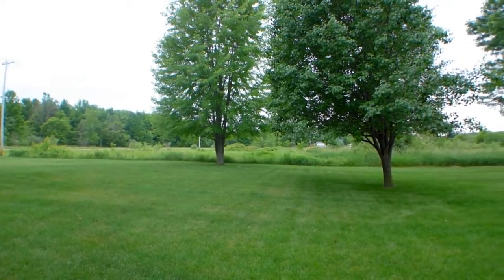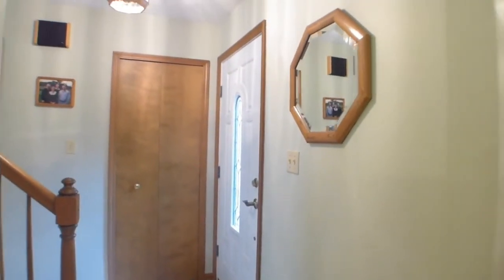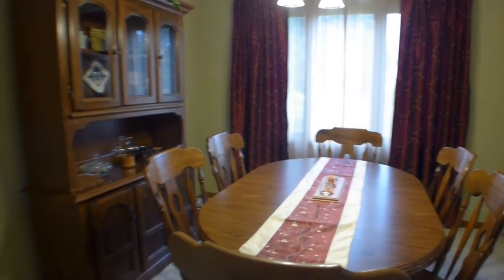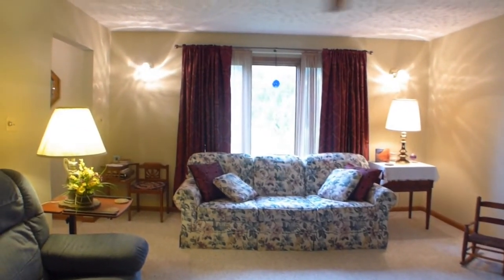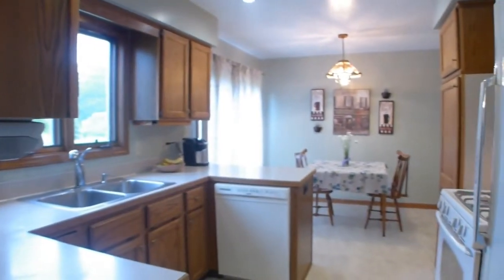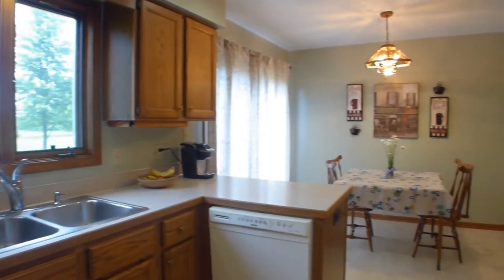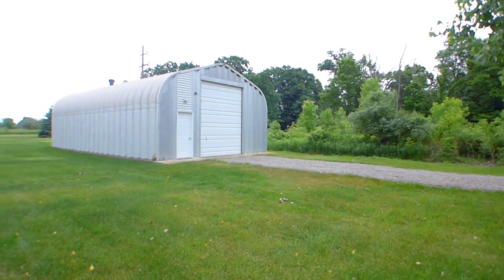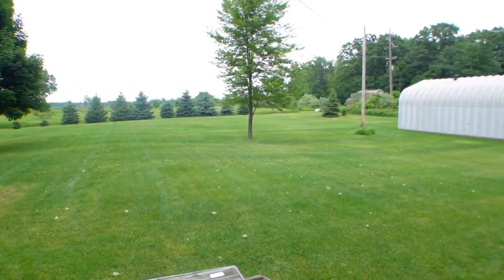5935 N River Hwy Grand Ledge MI B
Welcome to 5935 North River Hwy. Located in Oneida Twp & only 1 ½ miles to downtown Grand Ledge & 25 min. to downtown Lansing. Great curb appeal with the horseshoe shaped driveway lined with Bradford Pear Trees. The leaded glass entry door welcomes you into the foyer that features a walk-in entry closet. The living area has a large viewing window for lots of light. The kitchen has oak cabinets, all appliances remain, plenty of counter space, a breakfast area, slider to the rear deck, a pantry & a window over the sink with a great view. The formal dining room has a large window and room for a table & server. Convenient 1st floor laundry w/storage cabinets and includes the washer & dryer. The main level also has a half bath. The spacious master bedroom suite has walk-in closets & a private bath. The other 2 bedroom have ceiling fans, double closets & share a hall bathroom. The lower level has a family room w/recessed lighting, suspended ceiling & glass block windows. Gas forced air furnace, natural gas hot water heater & 150 amp. service. New roof shingles in 2006. Easy access to the attic (pull down stairs) & a whole house fan. Cool central air! 2 car attached garage is finished, well lit & the wall cabinets remain. The metal barn is 25x44 with a 12' roll up door. It has a concrete floor, 60 amp. electrical, 220 outlet for welder, etc. & a water line from the house. The steel sided shed is 10x12. Over 5 acres w/many mature trees, a new cherry tree, pear trees & lots of room for a garden & horses. Home warranty for one full year!